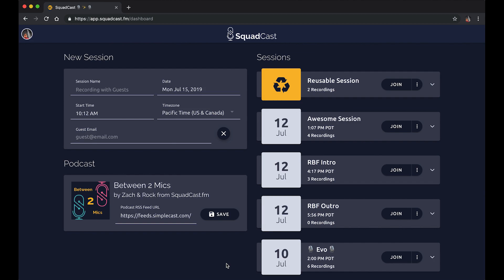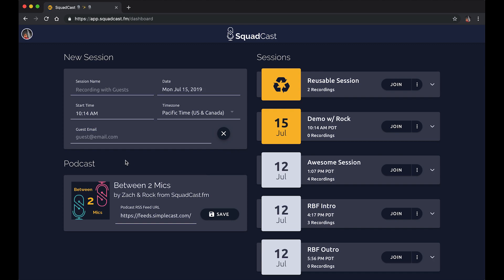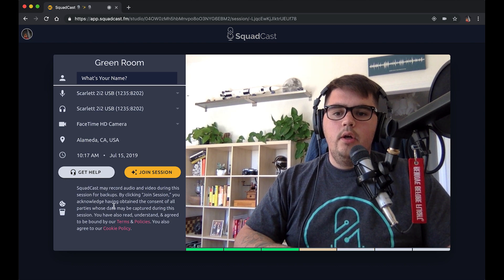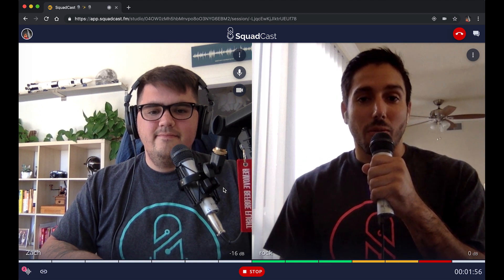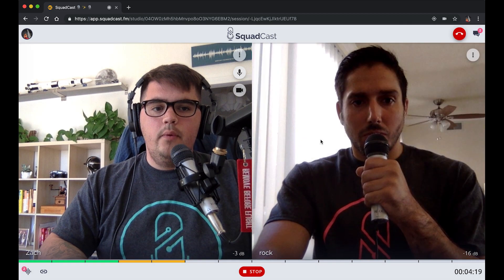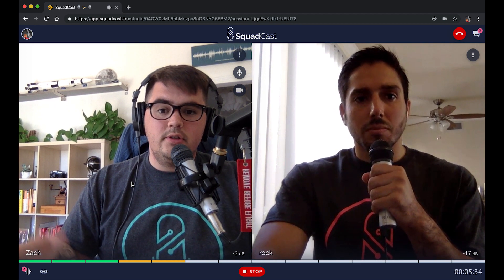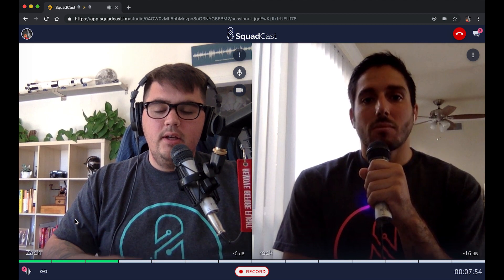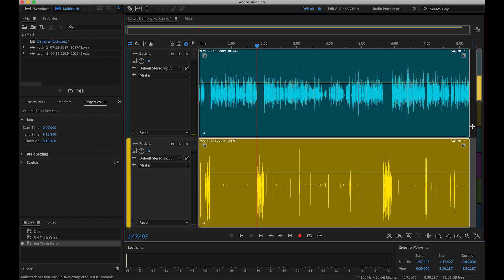SquadCast v2 Demo Session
Once your invited Co-Hosts & Guests have joined the Studio session, click the red Record button in the bottom center of the Recording Controls toolbar. Only the Host can start & stop recording.

While recording, your Co-Hosts & Guests see a red Rec button to indicate that audio is now being recording. When you've reached the end of what you would like recorded, click the red Stop button in the same location.

Progressive Upload
While recording locally, everyone's audio is also being uploaded progressively in the background. This ensures that if anyone disconnects from the Session while recording, you'll always have their audio. If a disconnection occurs, hit stop on the record button and have everyone refresh. After the page refreshes, you can start recording again with new audio files.

Backups
As an extra level of security, we automatically record backups of the entire session's audio. For more info on how to access backups, check out the How to article.

★☆★ ABOUT SQUADCAST: ★☆★

SquadCast.fm is a platform that specializes in helping professional podcasters record remote interviews in studio quality.